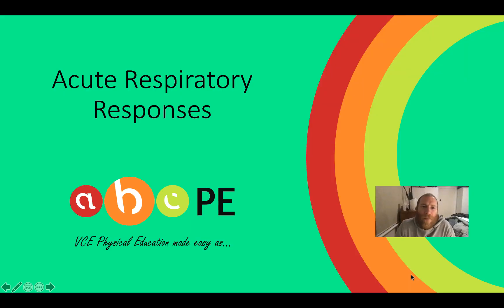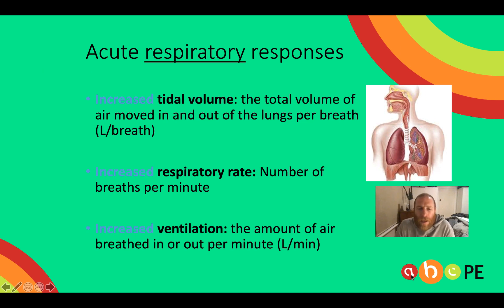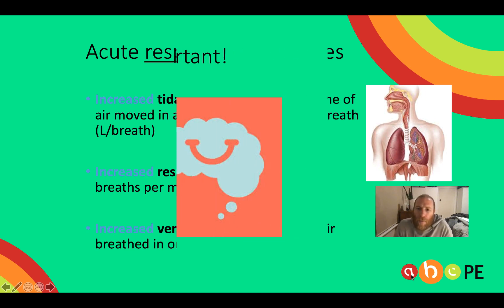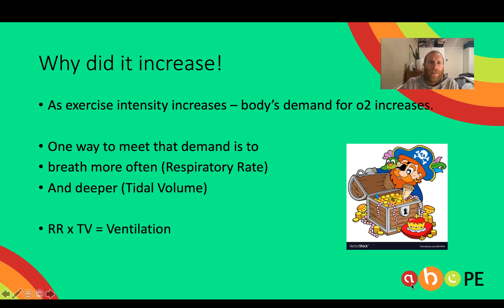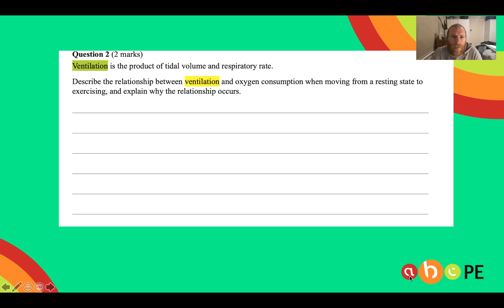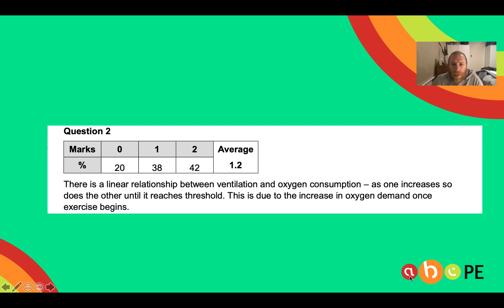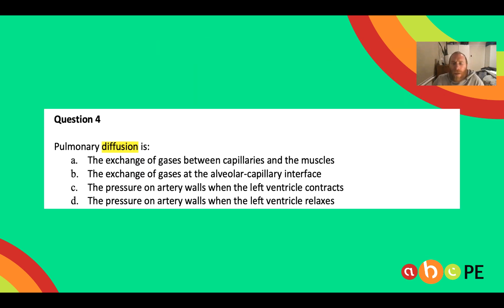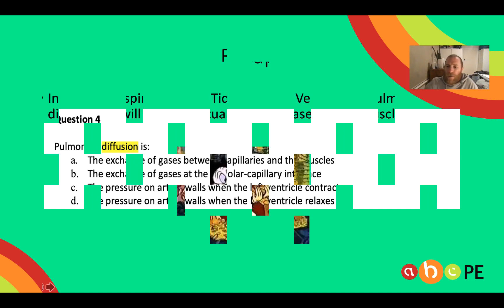Acute respiratory responses to exercise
Hello- Here is a video explaining the acute respiratory responses to exercise, Respiratory Rate, Tidal Volume, Ventilation and Pulmonary diffusion. We hope it makes things as easy as abc.